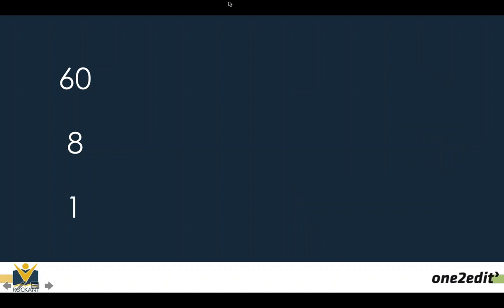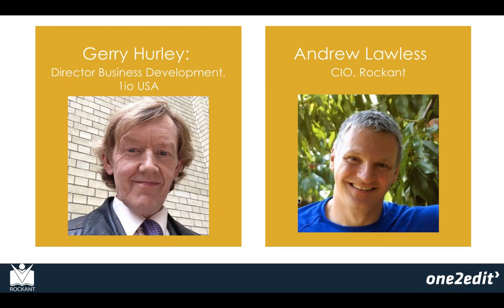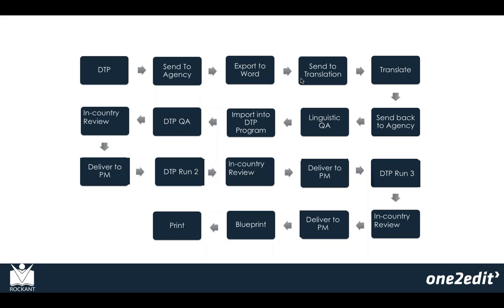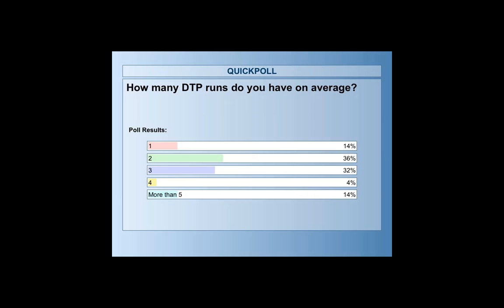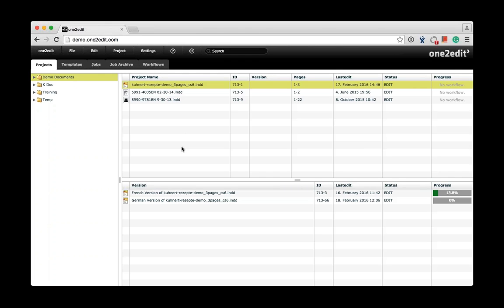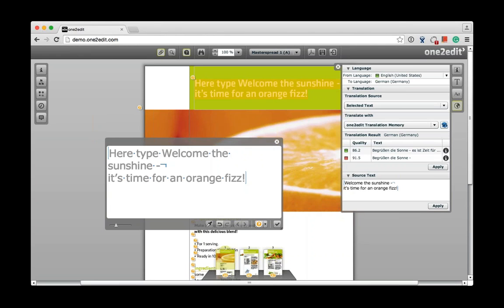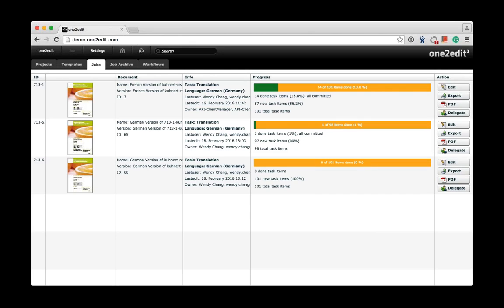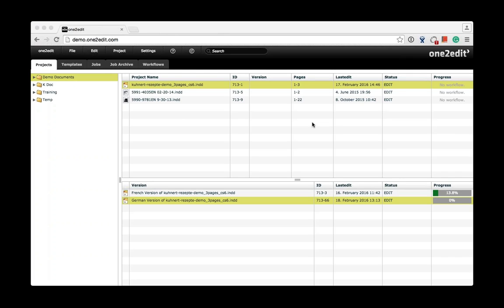Cut your Multilingual DTP Costs - updated